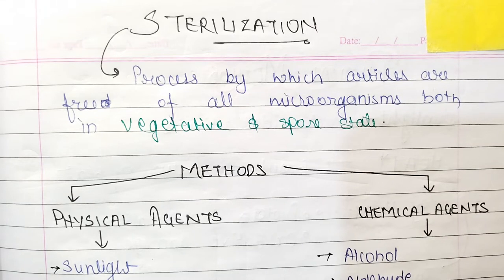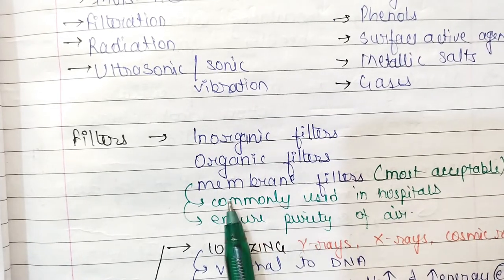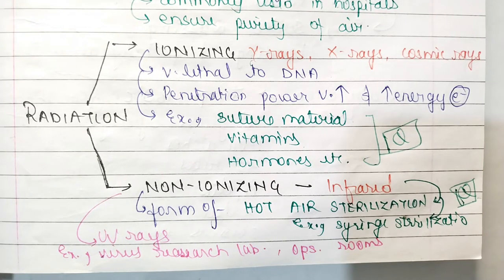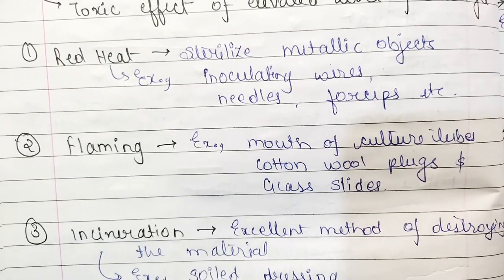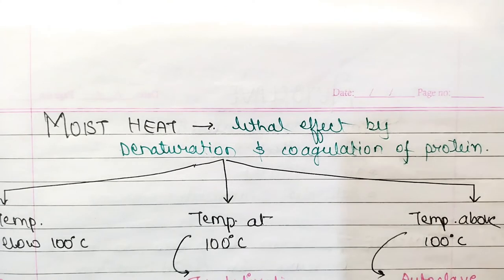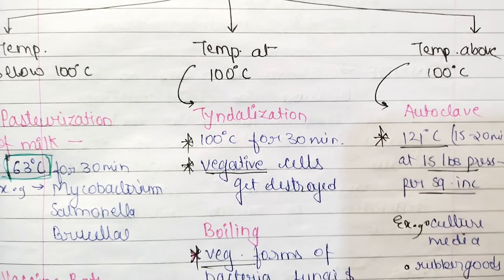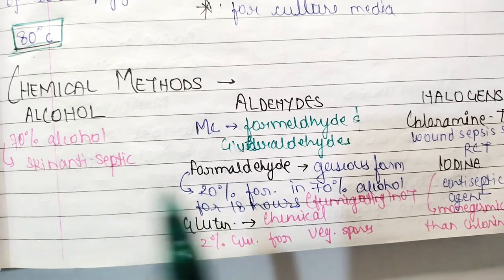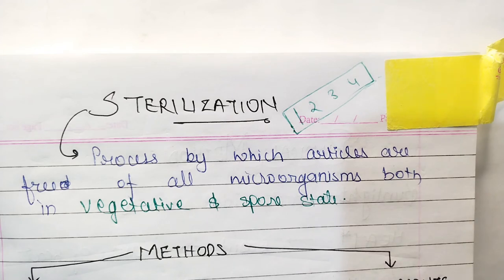Sterilization | Classification | Dry heat sterilization | Detailed lecture